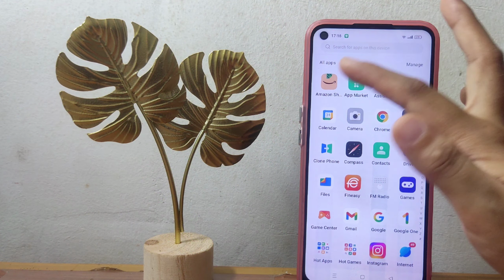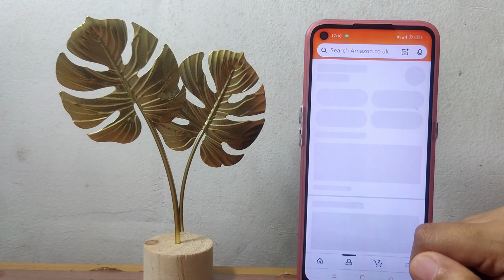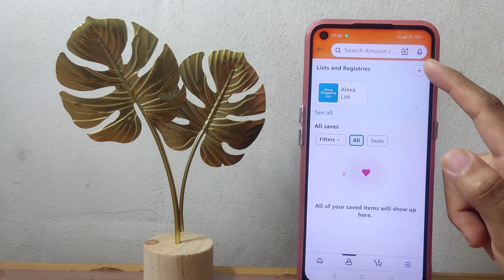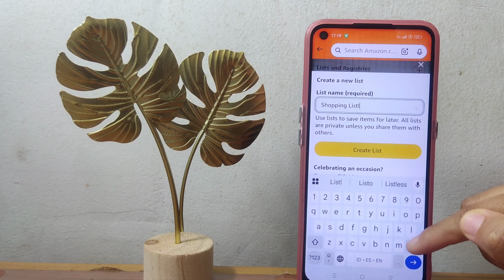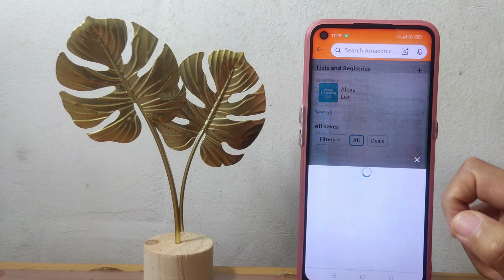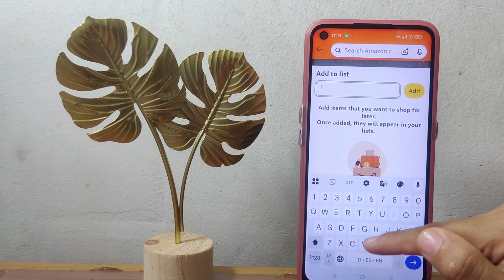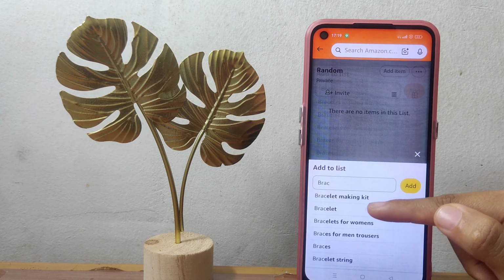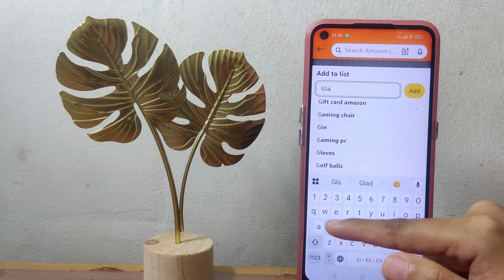How To Create List In Amazon On Android